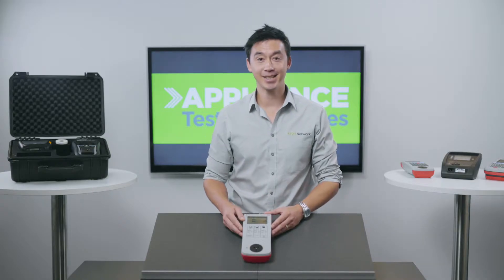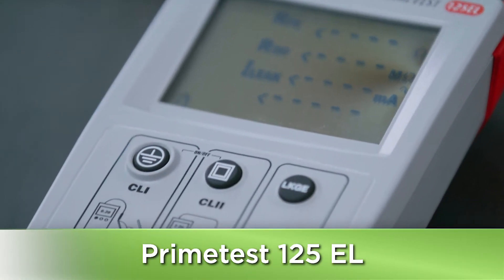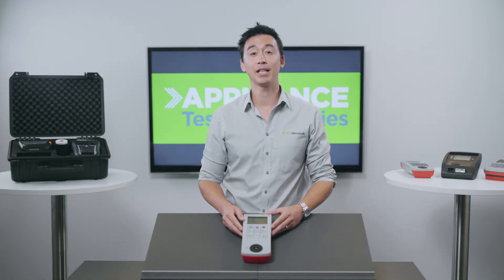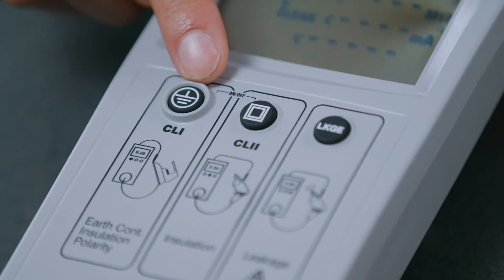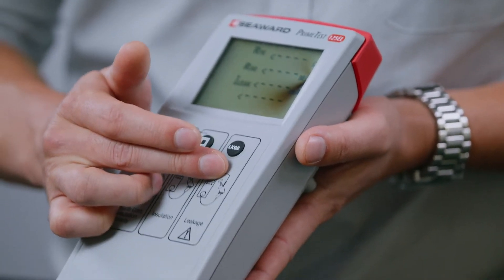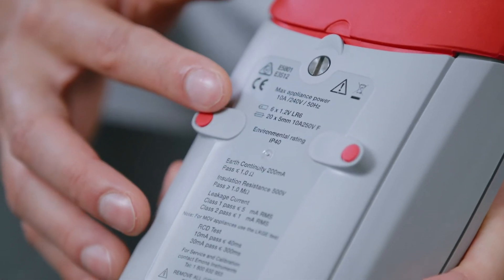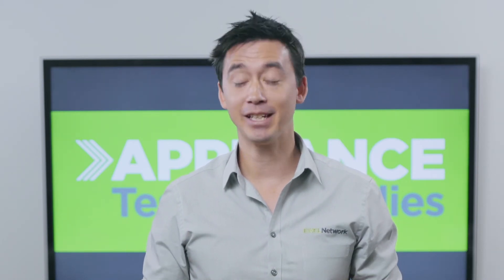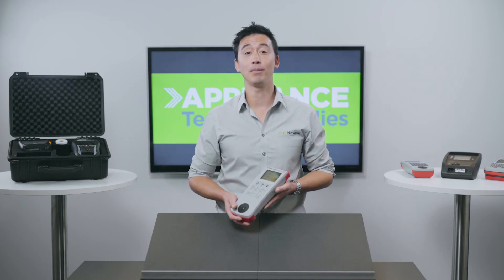Seaward Primetest 125 EL - Overview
The Primetest 125 EL is new to the Australian market and replaces the previous Primetest 125, and it now has the ability to perform Leakage Current testing.

The Seaward Primetest 125 EL is a basic appliance tester with simple push button functionality and battery operation, while also having the ability to perform Leakage Current Testing. The tester itself is still really simple to use, with a total of 3 push buttons to choose from. On top of performing Leakage testing, it'll test Class 1, Class 2 and extension leads (including surge protected power boards – MOV’s).

The Seaward PT125 also has a mains supply check function and is supplied with all required test leads.